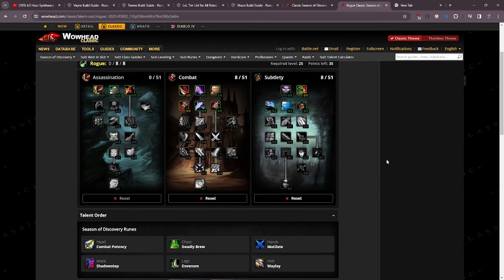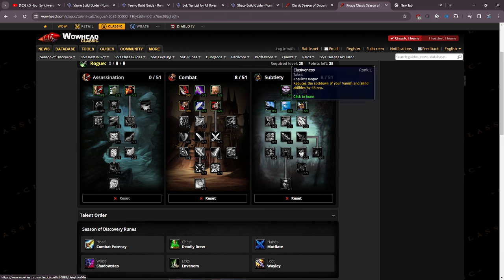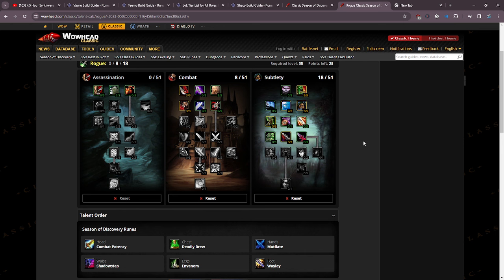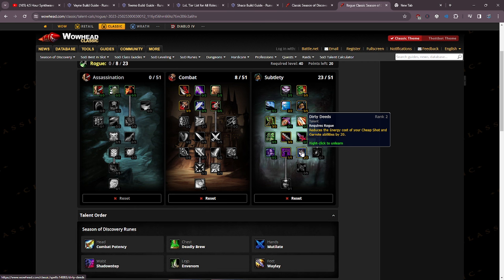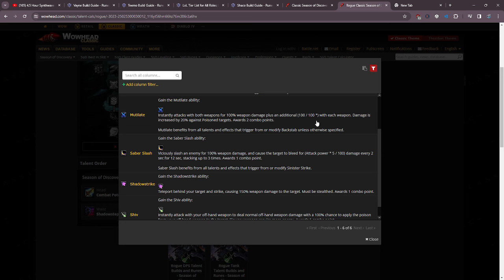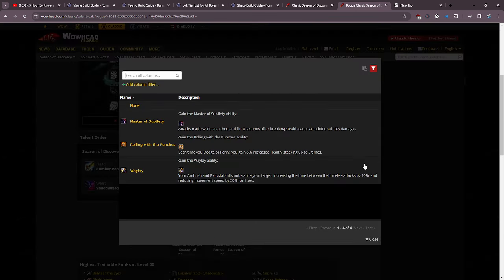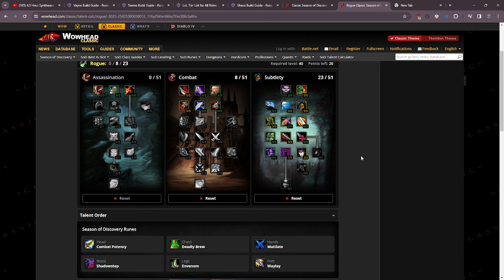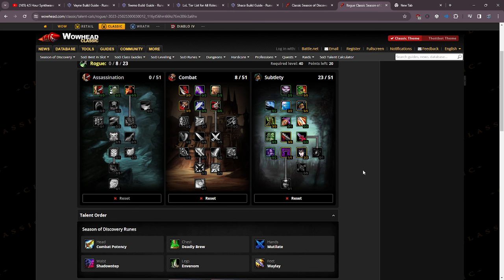Season of Discovery Phase 2 Mutilate Rogue Leveling Guide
Welcome to the Season of Discovery Phase 2 Mutilate Rogue Leveling Guide !
In this video I'm going to show you the build I'm going to be using to level up in phase 2 with mutilate and making everyone cry on your way to 40!
0:00 Intro
0:25 Talents and explaination
4:05 Runes